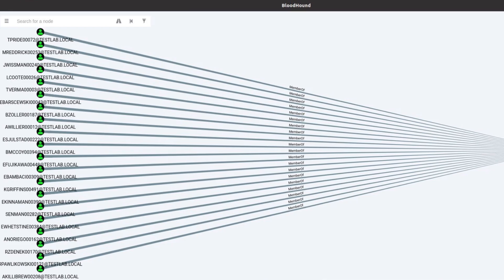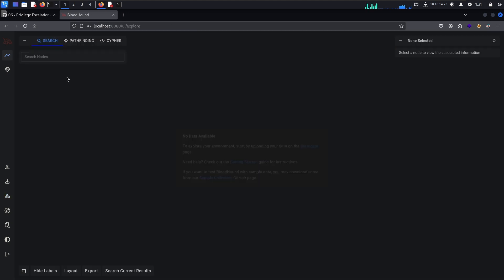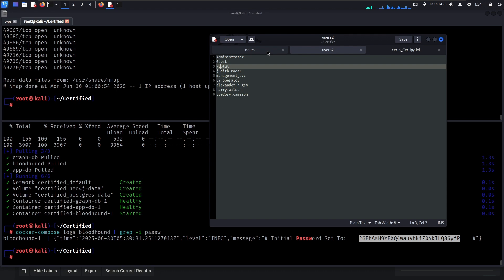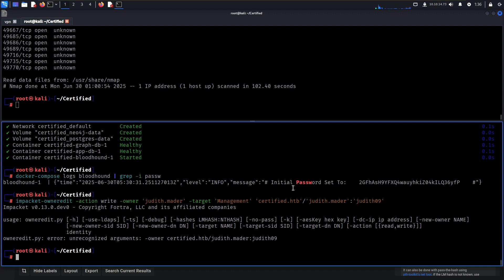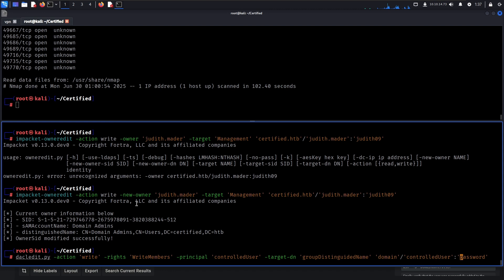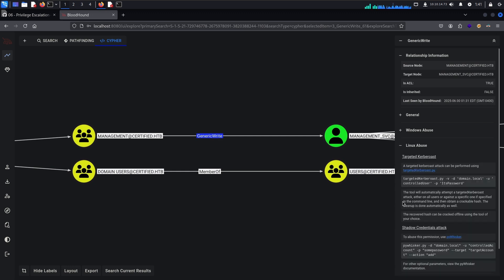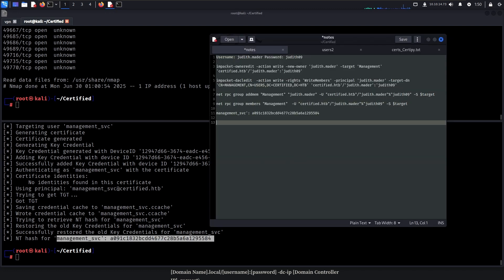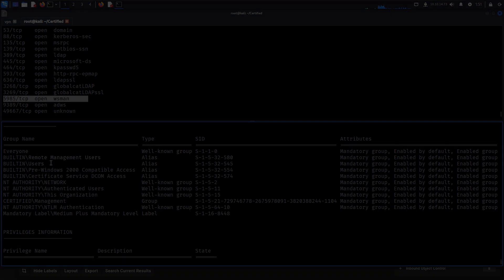BLOODHOUND Active Directory Enumeration (FULL GUIDE)